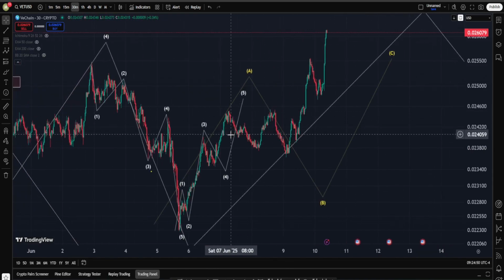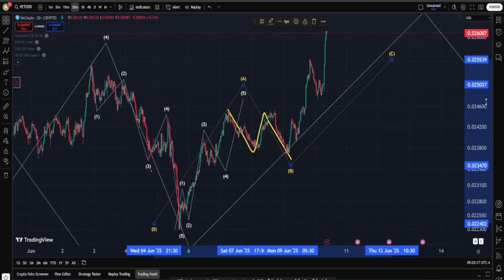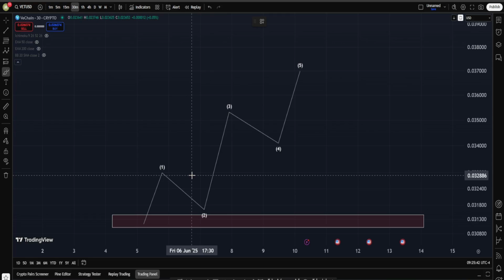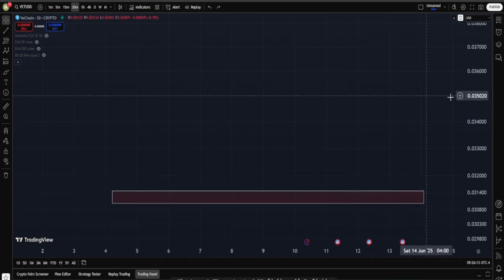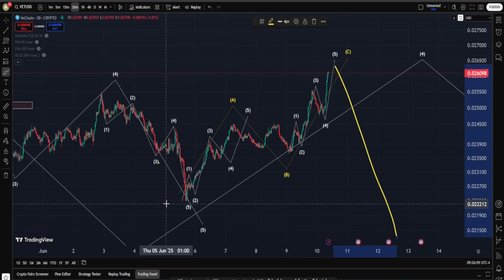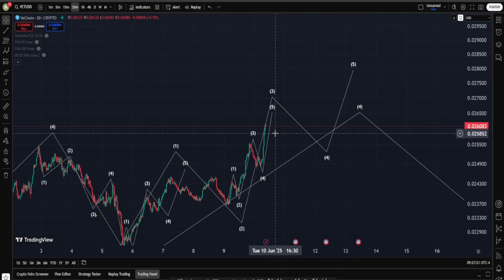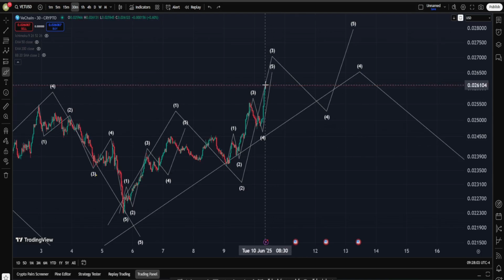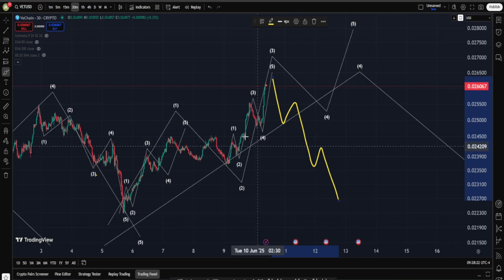It's Decision Time For VECHAIN - VECHAIN Price Prediction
Vechain price news-VECHAIN NEWS TODAY - VECHAIN Technical Analysis -VECHAIN PRICE PREDICTION - It's Decision Time For VECHAIN   :

In this video, we analyze the VECHAIN chart and discuss:

Can we expect the current uptrend to continue in the medium term?

Why the current move up in vechain is not over yet?

Potential price targets if the bullish pattern plays out

Is short term downward correction still possible?

Should we be concerned about short term pullbacks?

In the short term, can we say the move up is over ?

This technical analysis focuses on sustainability of VECHAIN's price action in the medium time frame. Please remember that cryptocurrency trading involves risk.